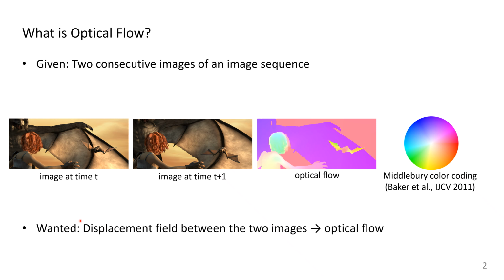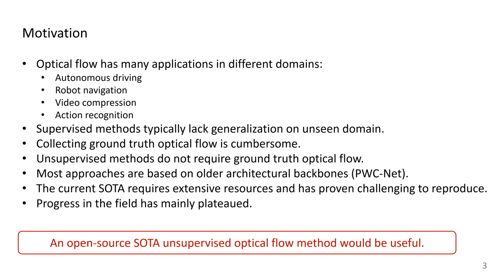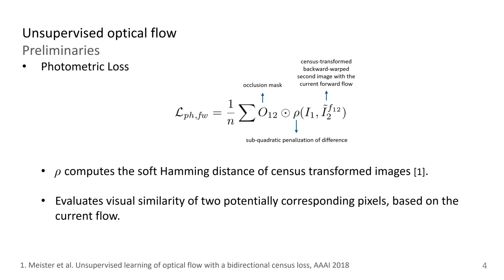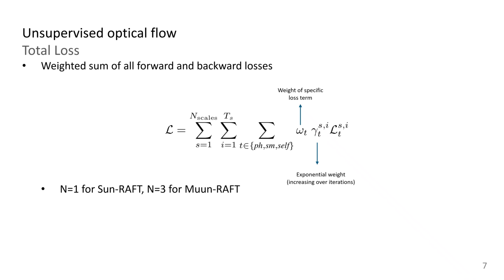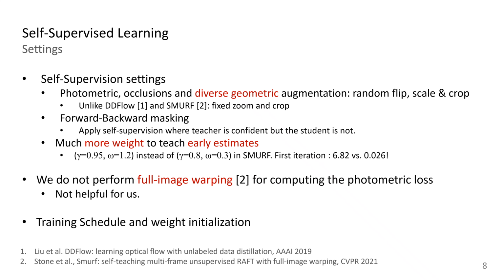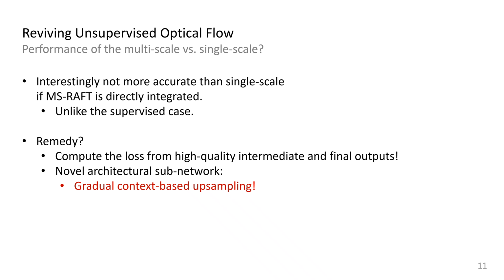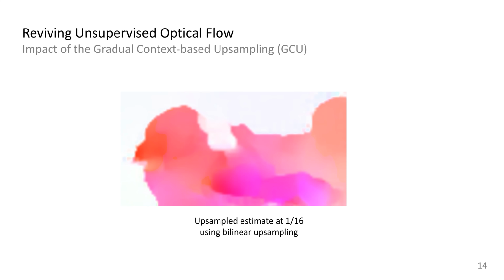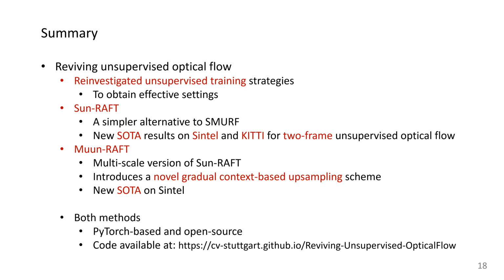Reviving Unsupervised Optical Flow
Reviving Unsupervised Optical Flow: Concept-Reevaluation, Multi-Scale Advances and Full Open-Source Release

The IEEE/CVF Winter Conference on Applications of Computer Vision (WACV) 2026, Oral